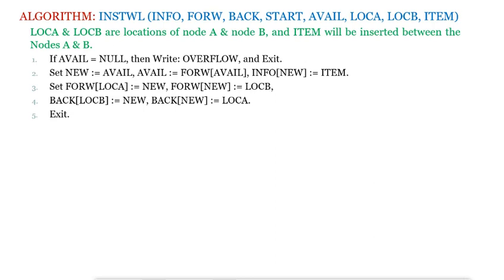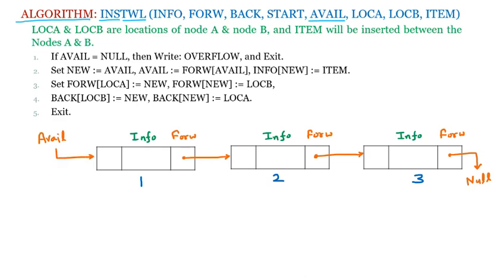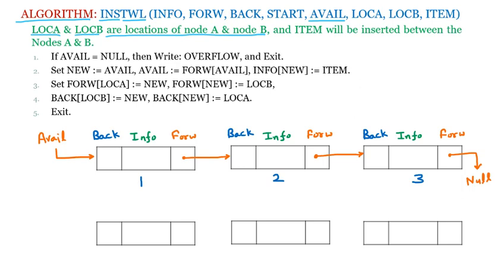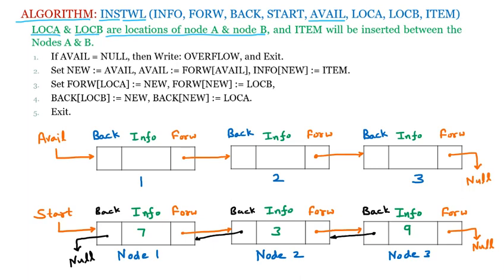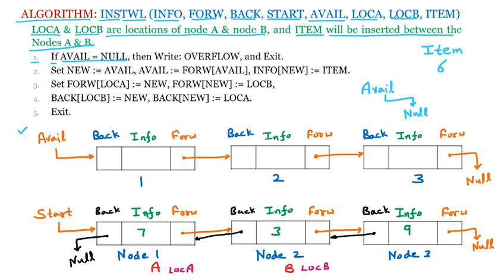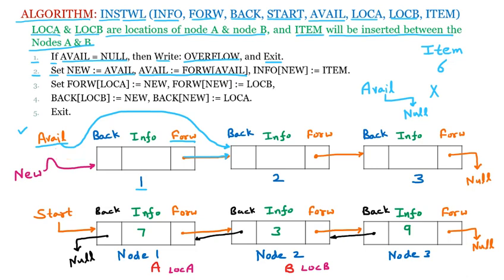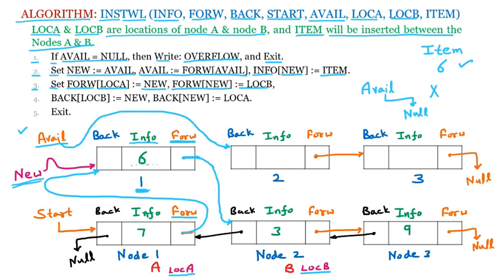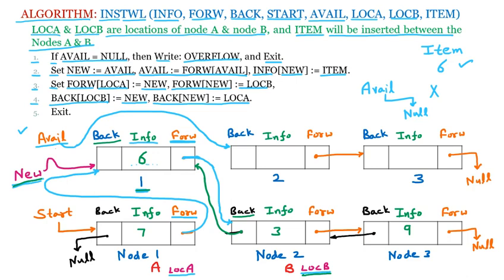Algorithm to Insert Element (at Specified Location) into Doubly (2 Way) Linked List | Data Structure